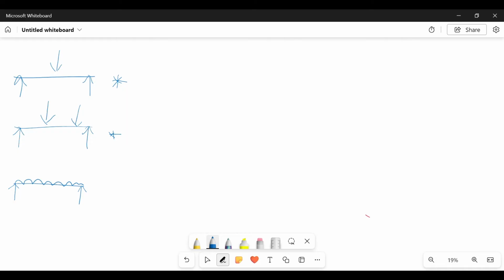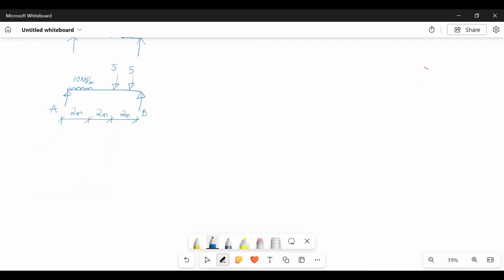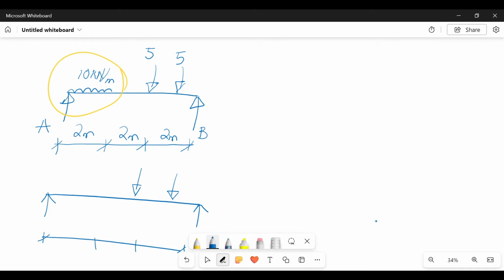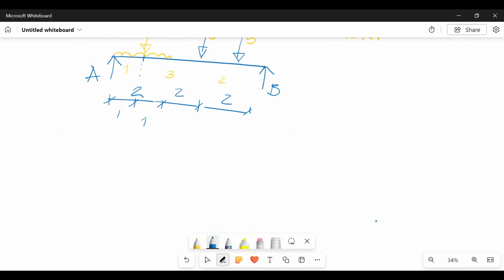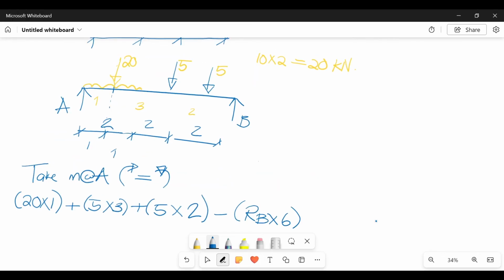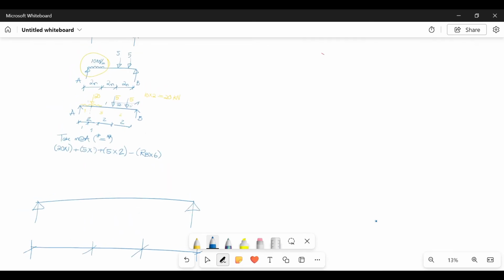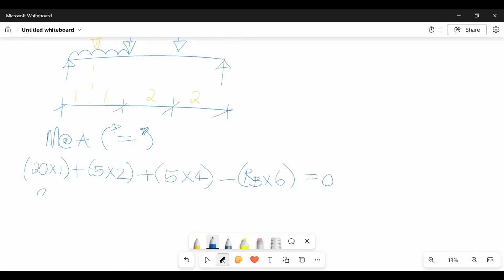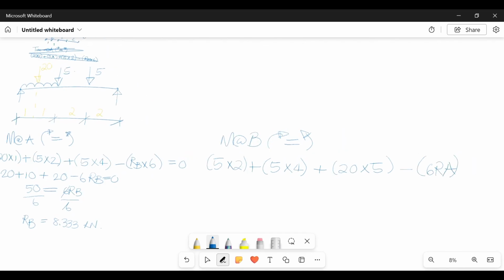APPLIED MECHANICS: Moments with Point Loads and UDL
What happens when we have 2 different types of loads on a beam?